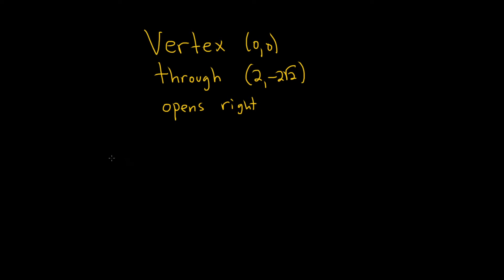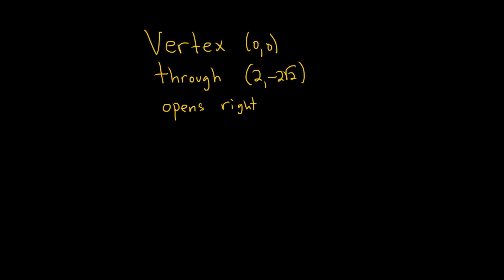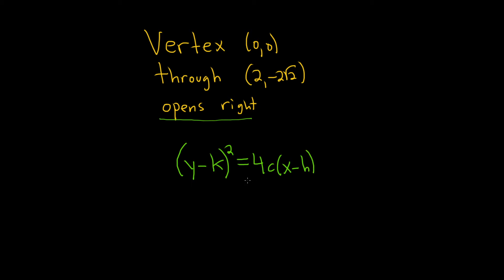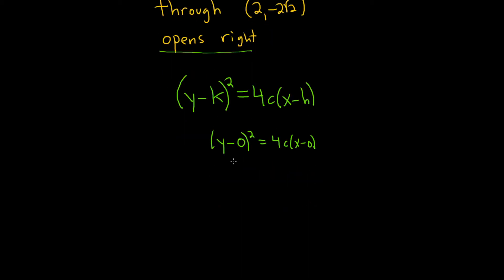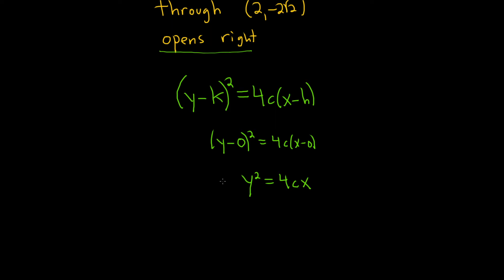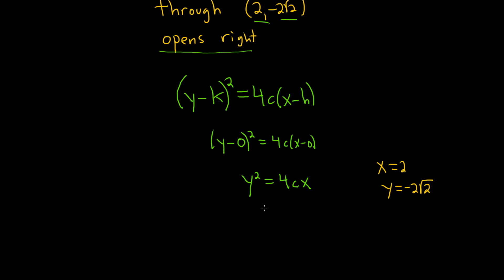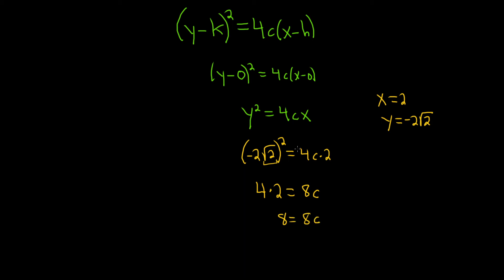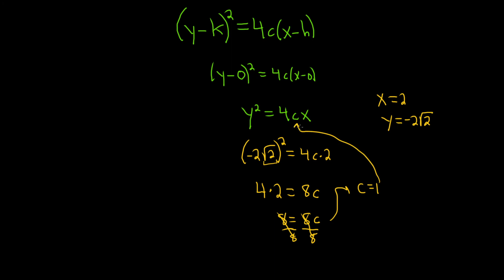Find the Equation of the Parabola given a Vertex (0,0) and that it Passes Through (2, -2sqrt(2))